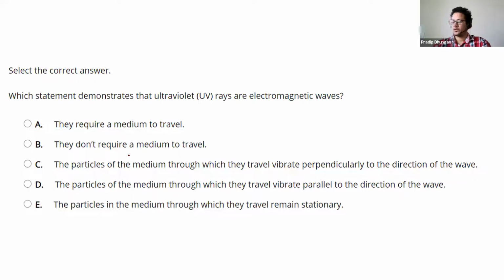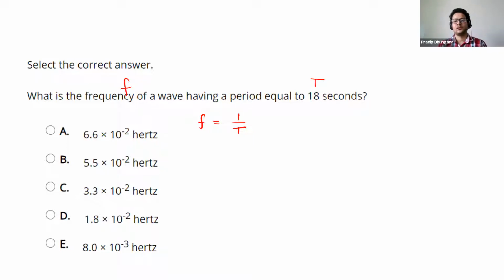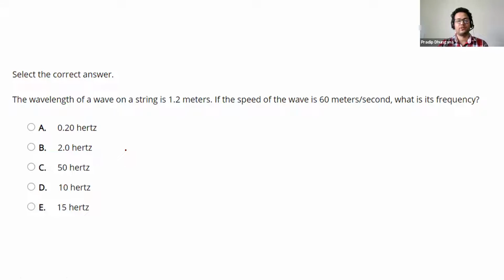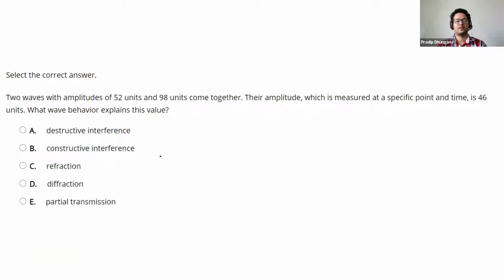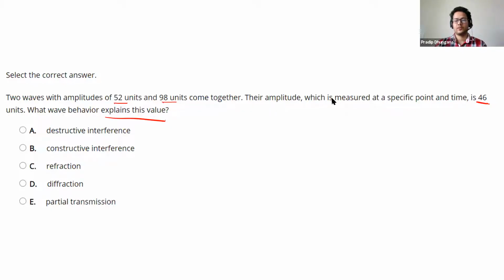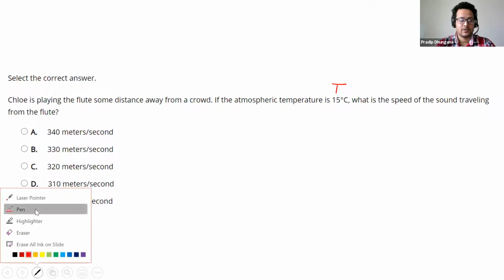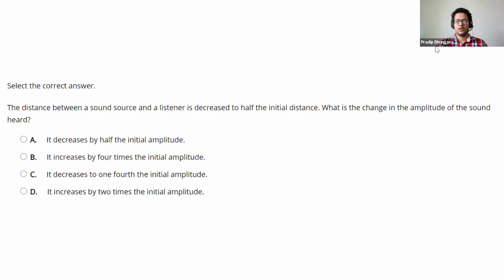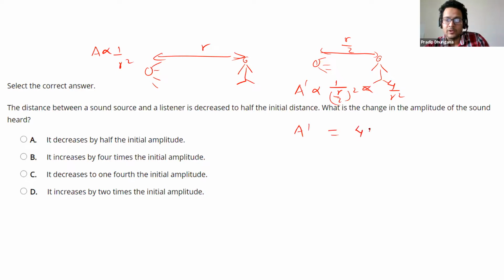Post test review -Unit 1: Waves